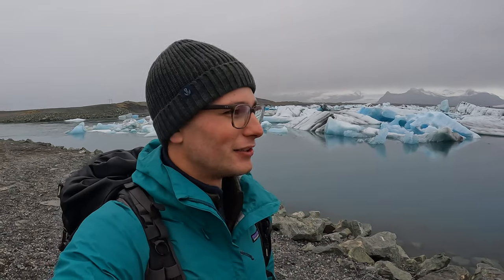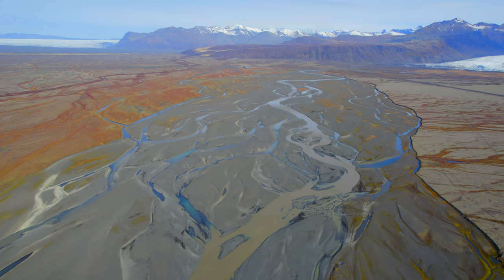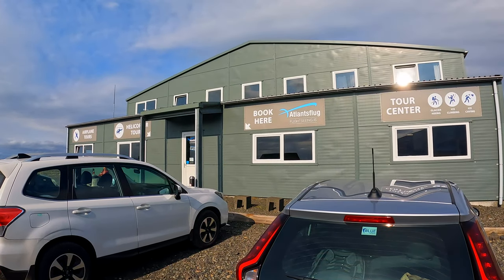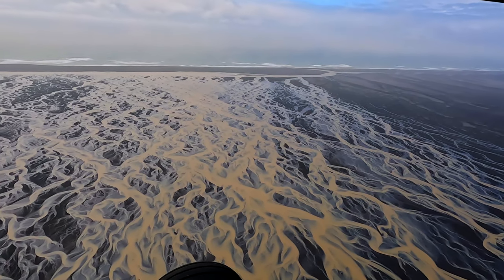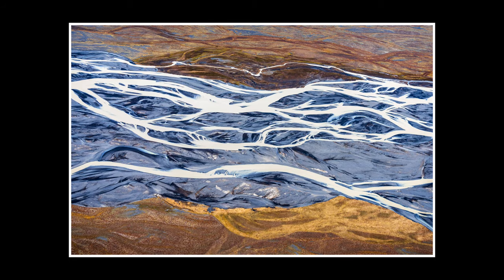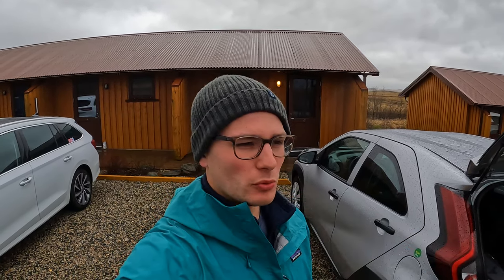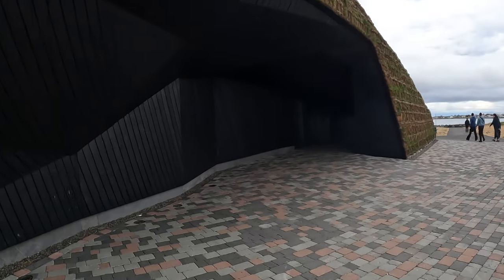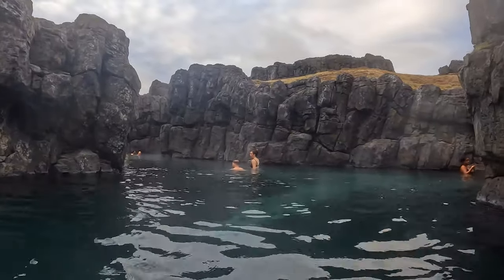Incredible AERIAL PHOTOGRAPHY in ICELAND 🇮🇸 Travel Photography Vlog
Welcome to my Iceland travel photography vlog, where I embark on an awe-inspiring journey through the captivating landscapes of Southern Iceland. Join me as I explore the hidden gems and iconic locations.

I discover Southern Iceland's natural wonders, from cascading waterfalls and mystical glaciers to dramatic black sand beaches and enchanting geothermal areas.

The highlight of the trip was a once-in-a-lifetime aeroplane ride over the glacial rivers - a truly spectacular experience! In the video, I also visit some amazing locations including the Jökulsárlón glacier lagoon, the volcanic black sand beaches of Reynisfjara and the Skógafoss waterfall.

The second adventurous activity we did was snorkelling at Silfra - the only place in the world where you can dive or snorkel directly in a crack between two tectonic plates.

Our visit ended with a relaxing visit to the Sky Lagoon thermal bath.

I hope you enjoy the video and you learn some tips so you can get the most out of your visit to Iceland.

00:00 - Intro
00:14 - Jökulsárlón Lagoon
02:39 - Diamond Beach
04:18 - Glacial Rivers Aerial Photography
08:11 - Day 2
08:23 - Reynisfjara Beach
08:40 - Skógafoss Waterfall
08:53 - Snorkelling at Silfra
10:16 - Sky Lagoon
10:55 - Reykavik

👋 About Me

I'm an outdoor and landscape photographer from the UK but I love to combine this with travel and go to many amazing places around the world.

Photography is a serious hobby away from the working week and along with an enjoyment of the great outdoors, my aim is to inspire others to experience places around the world.